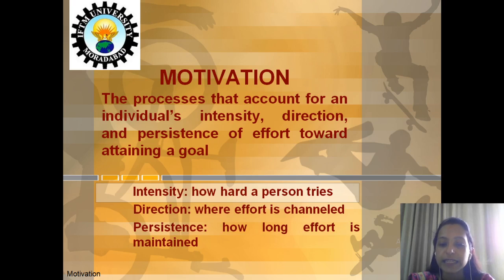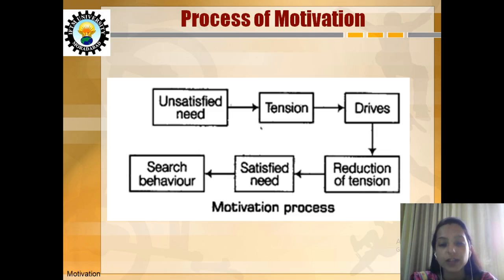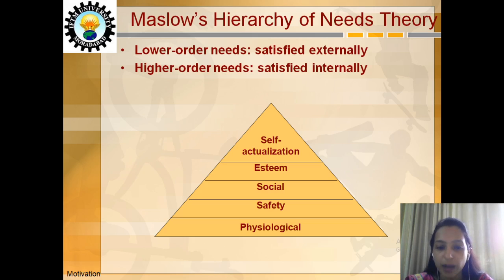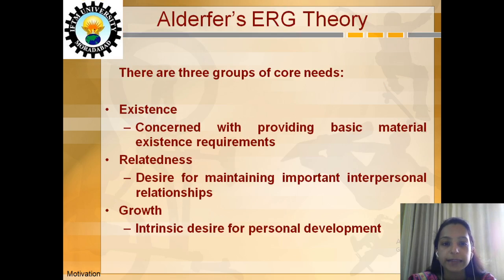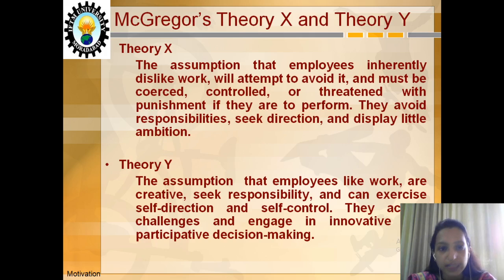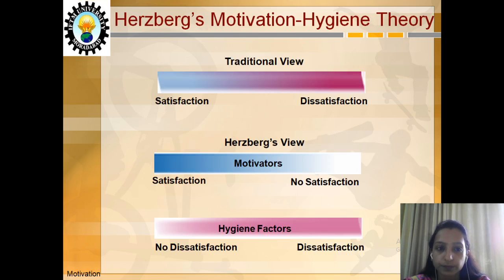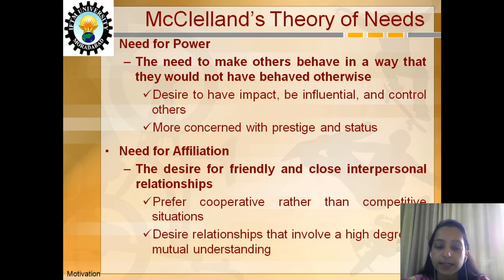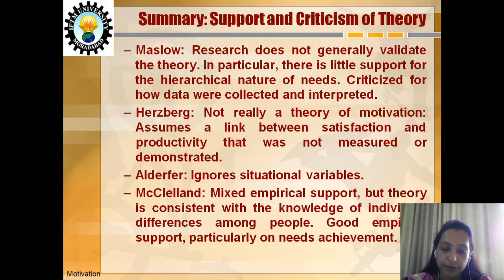Motivation & its Theories by Dr. Megha Bhatia